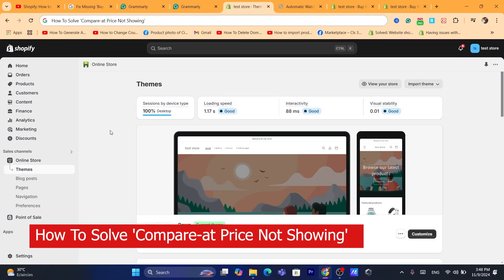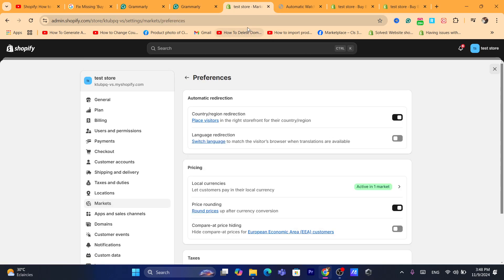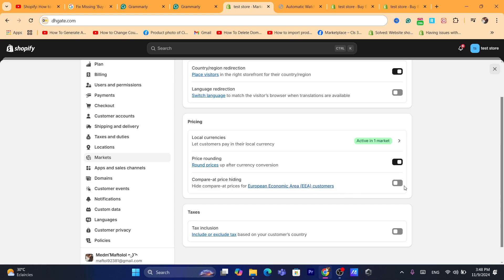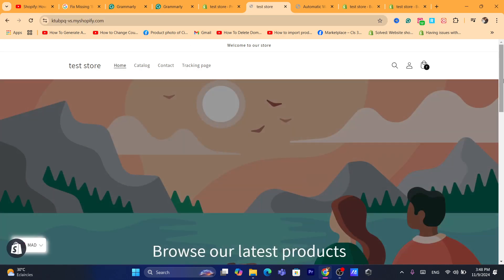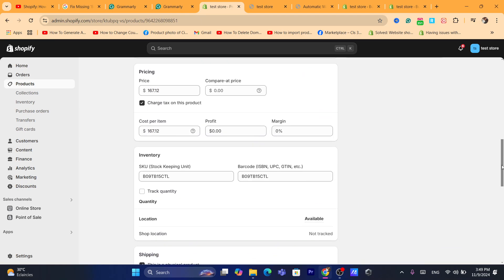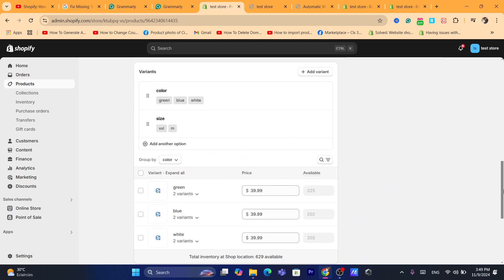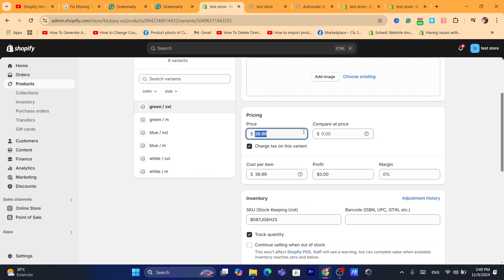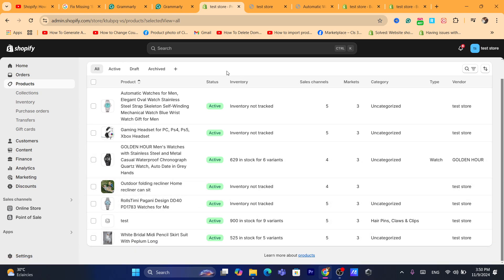How to Fix 'Compare at Price Not Showing' Issue on Shopify | 2026 Guide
Is the 'Compare at Price' not showing up on your Shopify product pages? This 2024 guide provides a step-by-step solution to display discount prices effectively on your store.

In this video, you’ll learn:

Common reasons why 'Compare at Price' might not appear
Step-by-step instructions to configure 'Compare at Price' settings
How to display sale prices correctly to boost conversions
Tips for troubleshooting theme settings and product variants
Ensure your discount prices are visible and attract more buyers with these simple fixes!